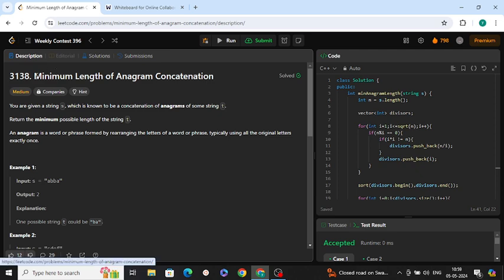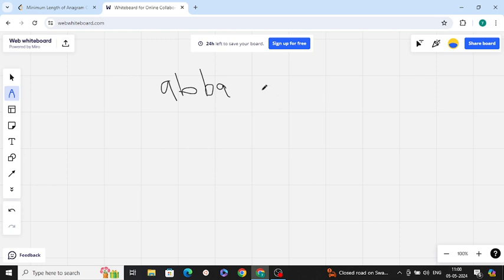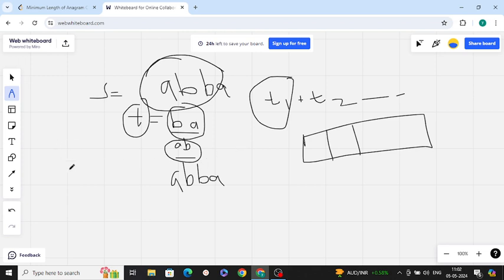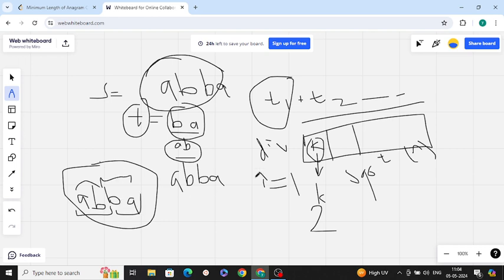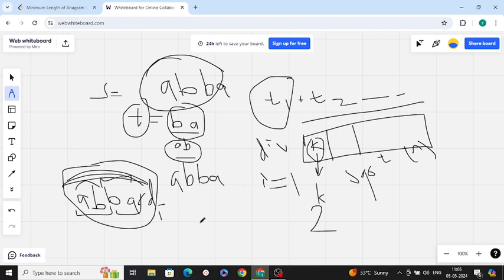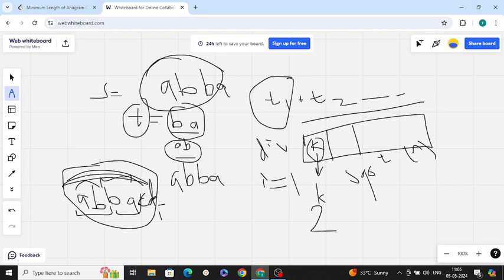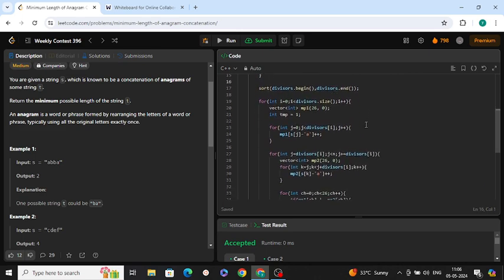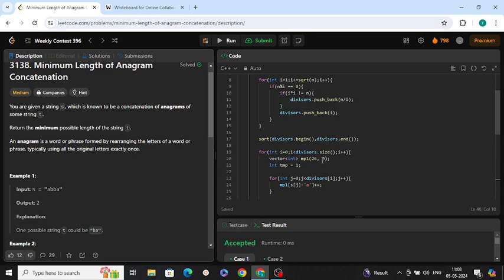Leetcode Weekly Contest 396 Analysis | C. Minimum Length of Anagram Concatenation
Analysis of "Minimum Length of Anagram Concatenation" Problem from the Leetcode Weekly Contest 396.